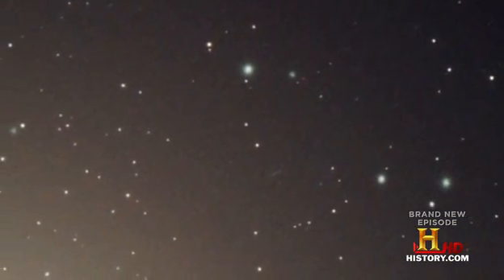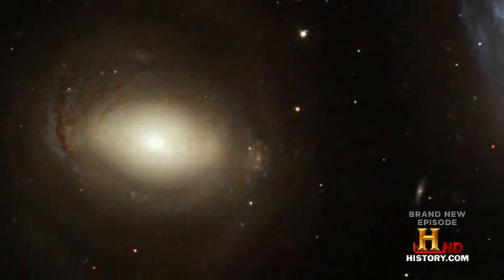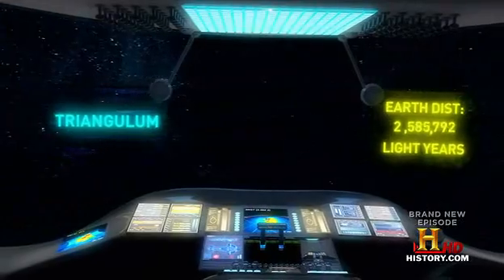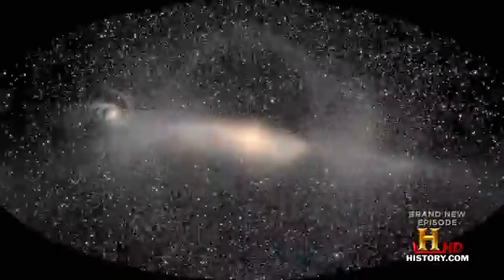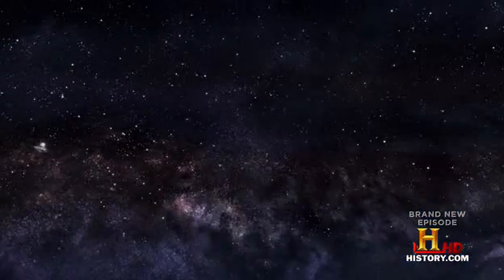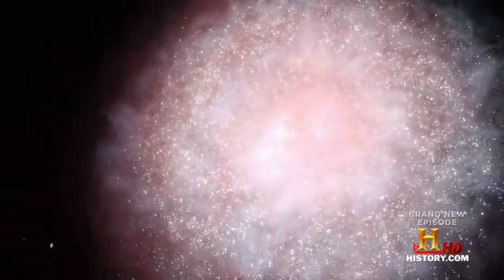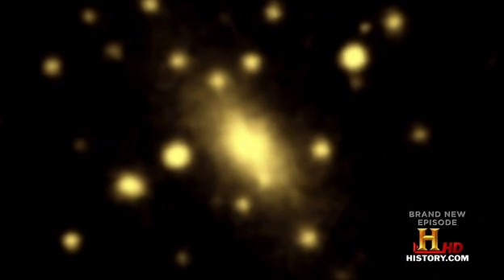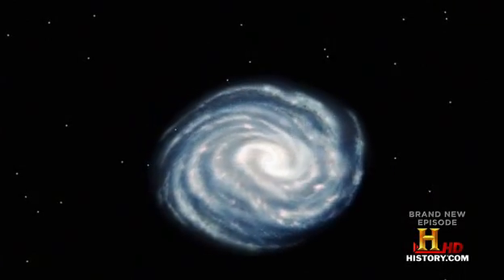The Universe - The Search for Cosmic Clusters Part 4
They are the one-stop-shopping places for learning all about the nature and variety of stars in the Universe. They're unique, because in clusters, all the stars were born at about the same time, from the same material and all are at the same approximate distance from Earth. This means we can be sure that any differences among them are due to their true natures and not distorted by different distances from Earth and other factors. In this episode, two kinds of star clusters in the galaxy are explored. "Open Clusters" are young, live in the spiral arms of the galaxy and give us insight into the birth and formation of stars. "Globular Clusters" are old, live in the outskirts of the galaxy and could be nearly as old as the Universe itself. In addition, explore Galaxy clusters to reveal the large-scale structure of the Universe, which is expanding so fast that eventually all other galaxies, except for our own, will literally disappear from our sight.